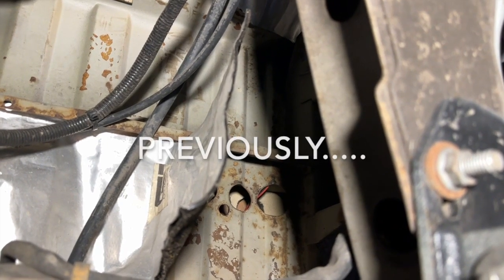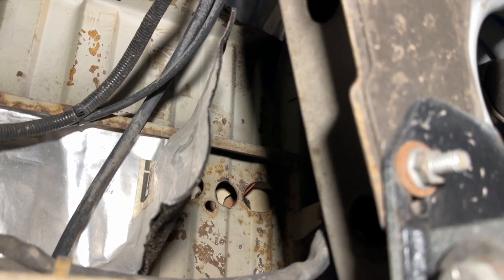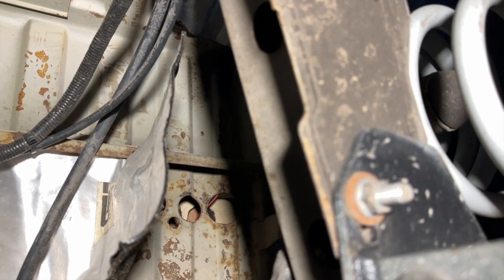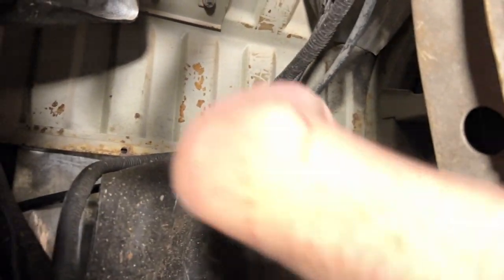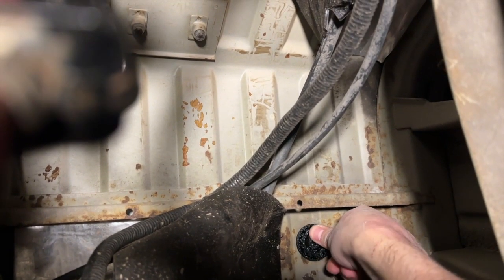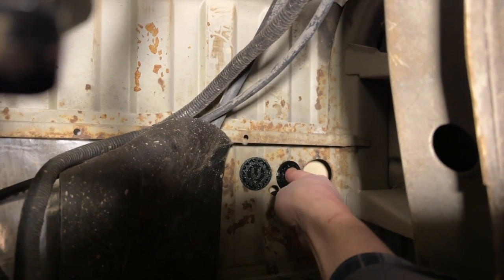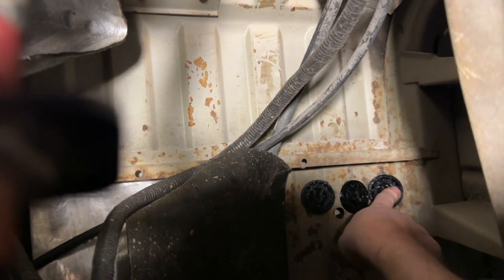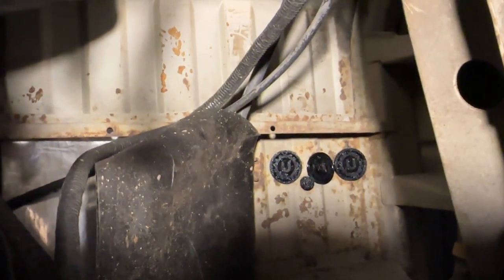Winter Projects 2024 - Plugging the Mousey Highway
I had an occasional issue with a mouse getting into my van occasionally. I couldn't figure out where as. I had sealed up all of the typical egress points. Low and behold while removing my axles for a much needed Porsche 944 CV joint upgrade I spotted these holes where the A/C lines used to go through. Bingo!

So I designed a set of squishy rubber plugs that pop into place to plug the holes. Problem solved!